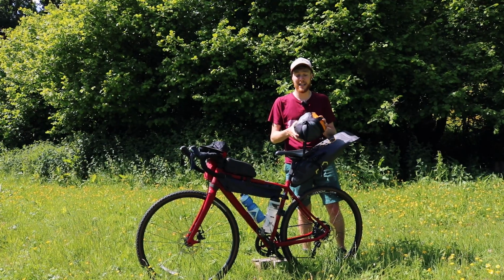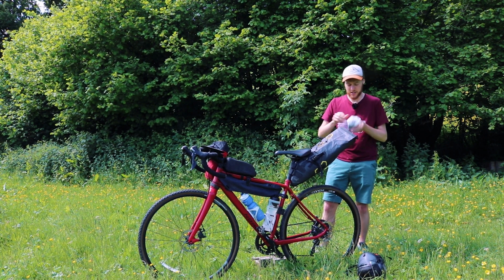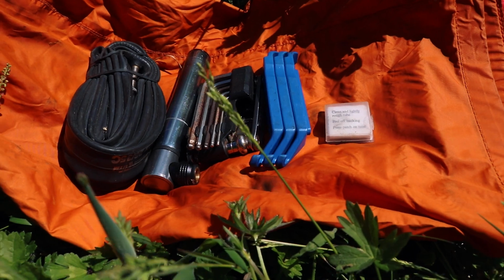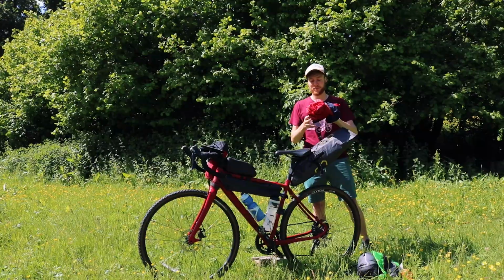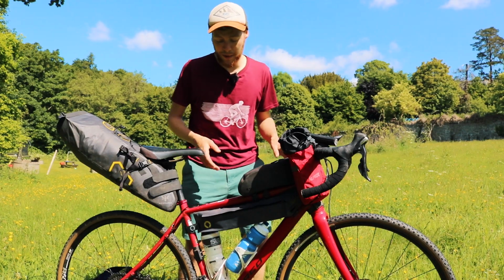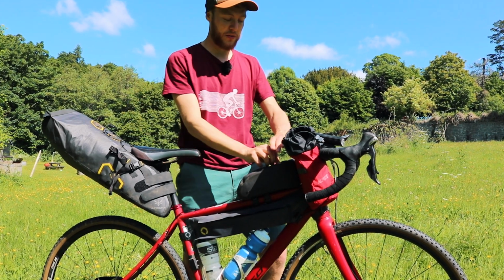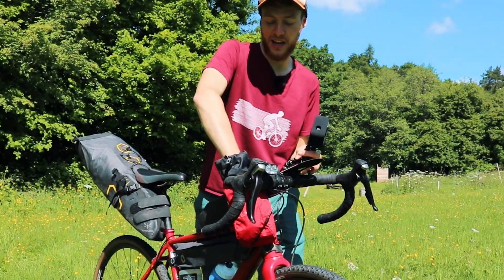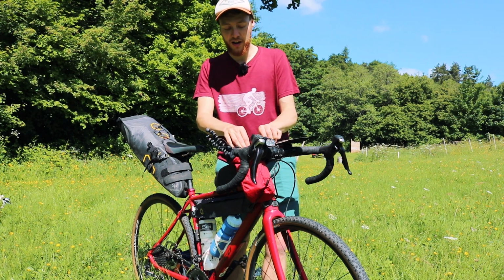WHAT I TAKE ON A TWO-DAY BIKEPACKING TRIP | Lightweight bivying set-up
Before I set off on the East Devon Trail, I made a quick video tour of my bikepacking set-up for the weekend, covering the bags and equipment I take for short adventures.

These are the bags which I used for this trip:
- Frame bag: Roswheel Frame Bag Medium (updated road version)

Filming gear:
• GoPro tripod
• DSLR camera
• DSLR Tripod